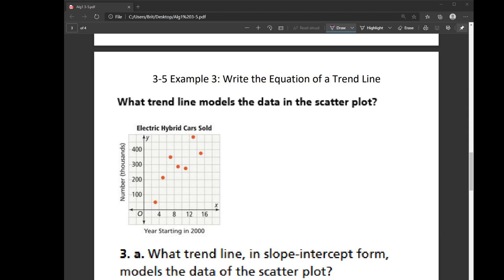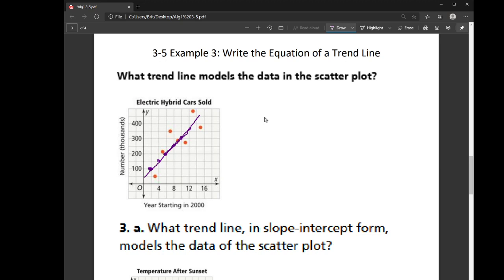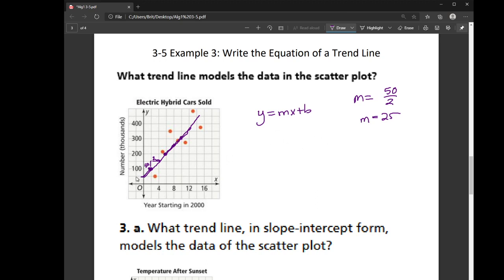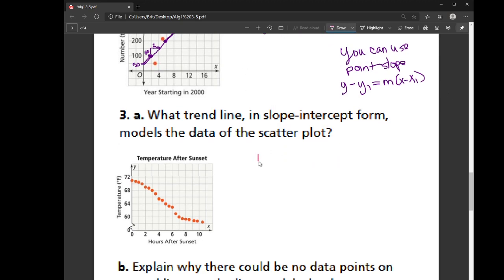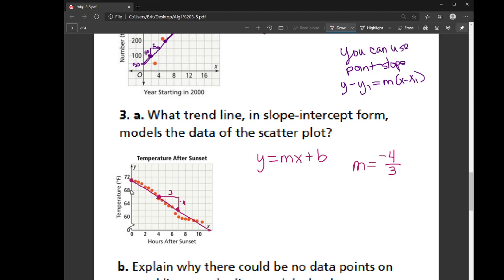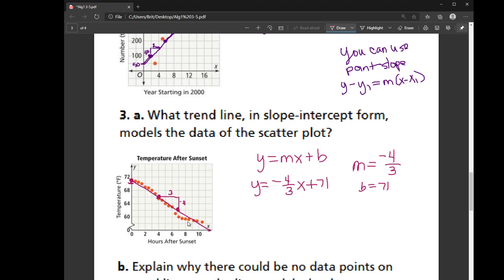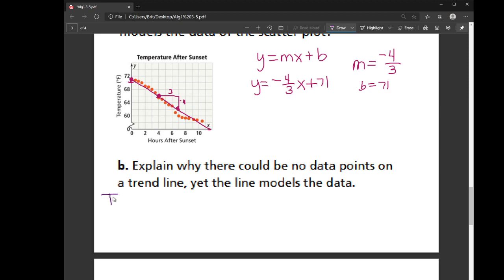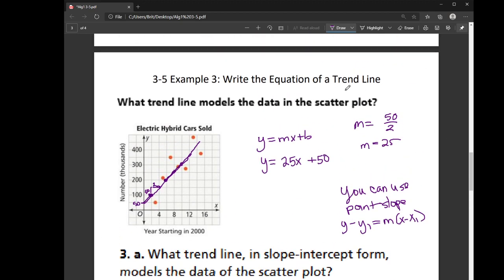Write the Equation of a Trend Line